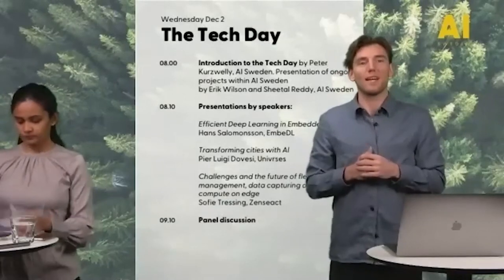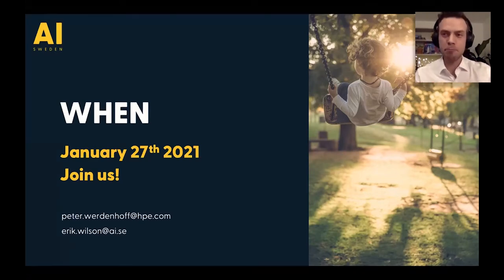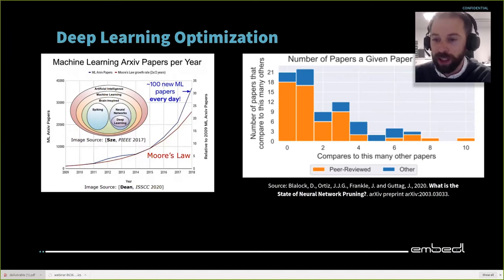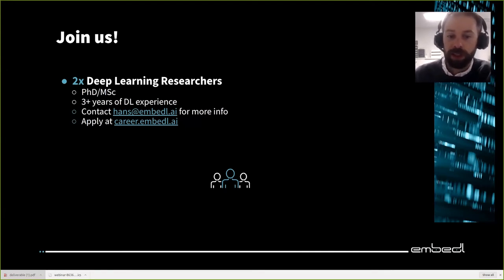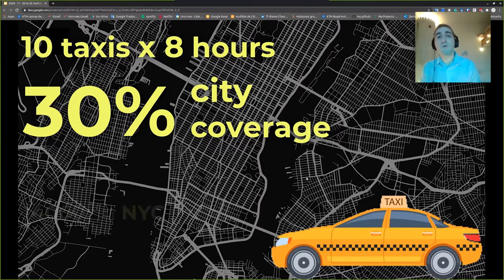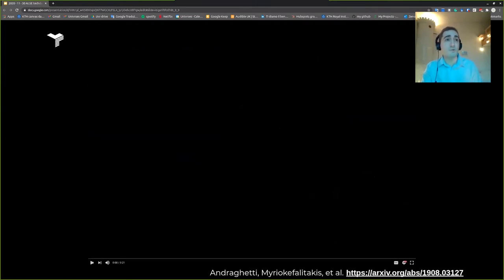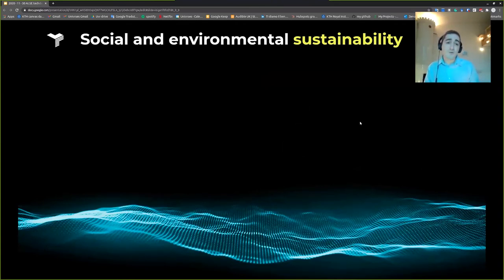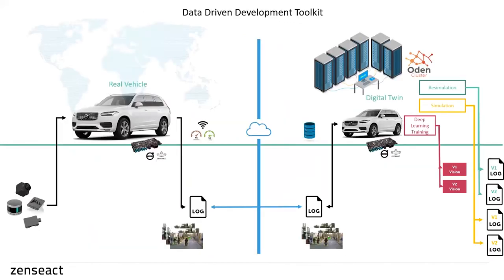The Tech Day – AI Sweden Partner Week, December 2020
Wednesday Dec 2, 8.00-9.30: The Tech Day [timecodes below]
As edge devices are becoming increasingly powerful, the idea of applying AI at the data collection site is gaining a lot of traction. With Edge AI as the solution to key problems such as privacy, security, and latency, it is only expected that the future of AI will be a hybrid Cloud-Edge solution.

Join us on the second day of AI Sweden’s Partner Week where we will focus on Edge AI and Federated learning!

0:00:00 Peter Kurzwelly and Sheetal Reddy, AI Sweden – Introduction to the Tech Day

0:02:18 Erik Wilson and Sheetal Reddy, AI Sweden – Presentation of ongoing projects within AI Sweden

0:07:48 Hans Salomonsson, EmbeDL – Efficient Deep Learning in Embedded Systems

0:32:53 Pier Luigi Dovesi, Univrses – Transforming cities with AI

0:54:00 Sofie Tressing, Zenseact – Challenges and the future of fleet management, data capturing and compute on edge

1:08:43 Panel discussion